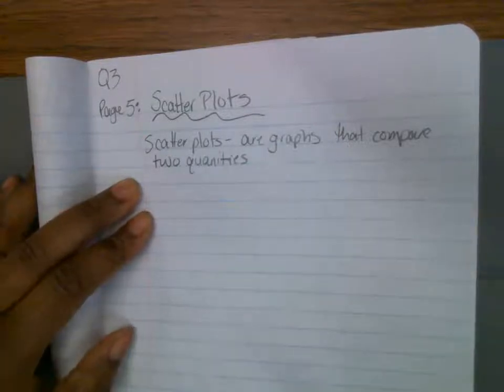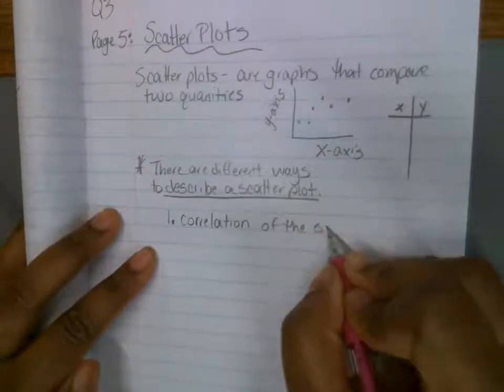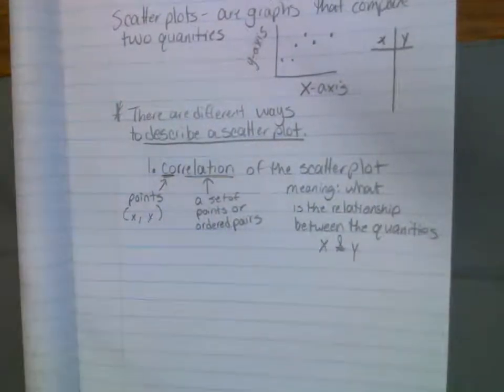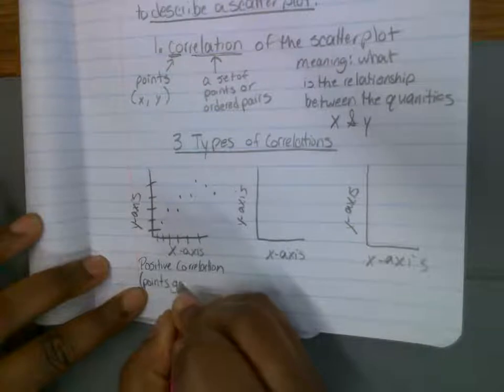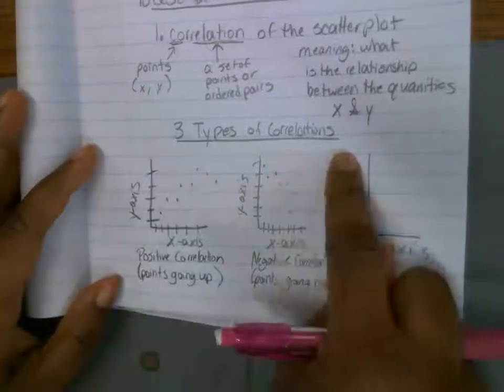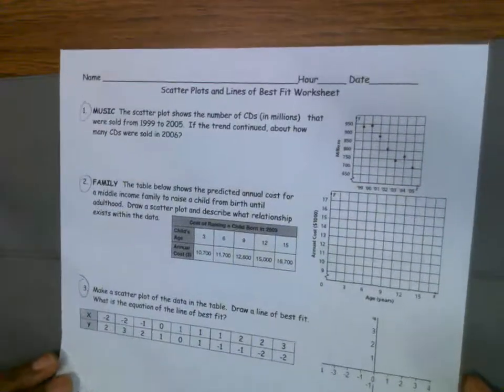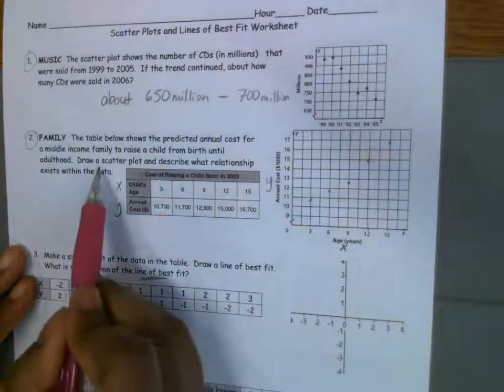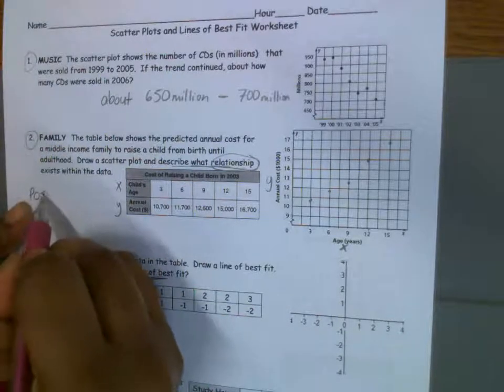Q3W6 M8 Teacher Model Intro to Scatter Plots